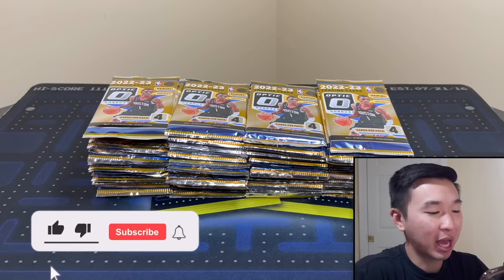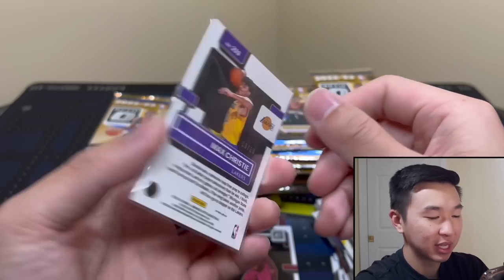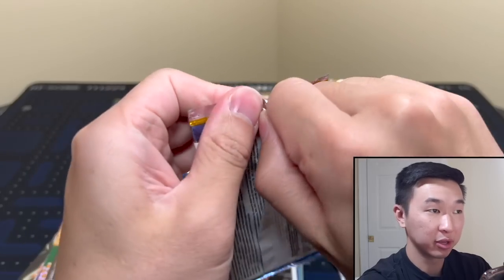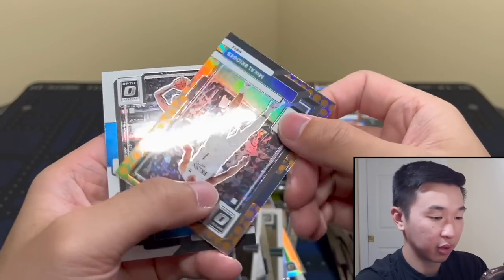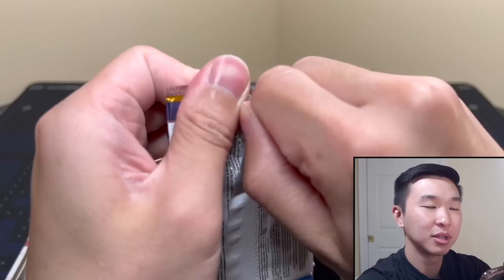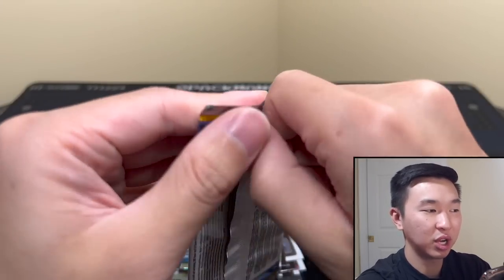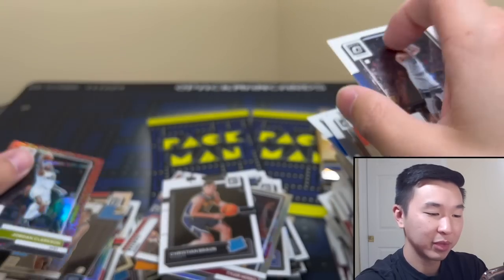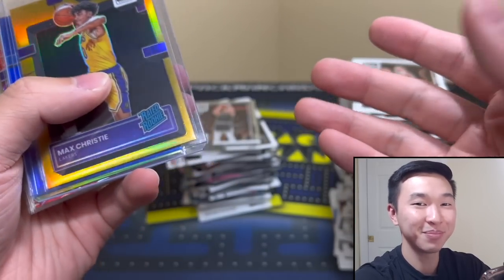*INSANE HAUL* Opening TONS of the NEW OPTIC until I pull a MONSTER HIT! 😱🔥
I am opening new 2022-23 Panini Donruss Optic NBA Basketball hobby boxes and packs until I pull the "big hit" of the case for our next sports trading card pack unboxing/break (episode 10)! I already reviewed Optic FOTL, so I wanted to do a different type of video for the hobby release date. Once I pull the "end card," the challenge will end, but I will clear the table by opening the remaining packs to see what was inside. Overall, this year's Optic has impressed me with the crazy amount of big hits we've pulled! Many of these cards will be available in my Arena Club showroom or next Whatnot stream! Which product should be featured in our next chase???

🚨➡️I am giving away the cards from multiple hobby boxes of 22-23 Crown Royale Basketball to multiple lucky winners! Here are the steps to enter:

1.) Like this video
3.) Follow me on Whatnot (Username: Packman. Use this link to sign up (free) and get $10 in free credit!)
4.) Be present in my Whatnot live stream, with your account set up, when the free items are being given away (Stream will be on 5/17 @ 8:00 PM EST. I’ll post reminders on IG & Whatnot followers will get a notification)

I’ll have various football and basketball retail products, free giveaways, random NBA basketball trading card hobby pack openings, episodes of Packs In Paradise, 2022 Panini Select Football, 2022 Contenders Optic Football, 2022 Donruss Optic Football, 2022 One, 2021-22 Eminence, 21-22 Flawless, 2022-23 Prizm, 22-23 Crown Royale, 22-23 Select, 22-23 National Treasures, repack reviews, spending challenges at card shows, some big mail days, beginner collector tutorials/how-to's, sports card investors / investing content, and much more in the near future! I buy all my boxes from Panini Direct (their site & app), my LCS (local card shop), and online retailers/sellers.